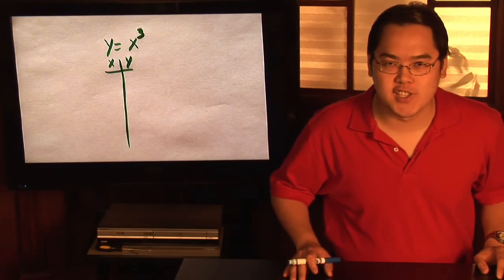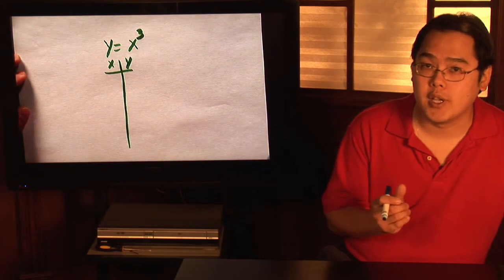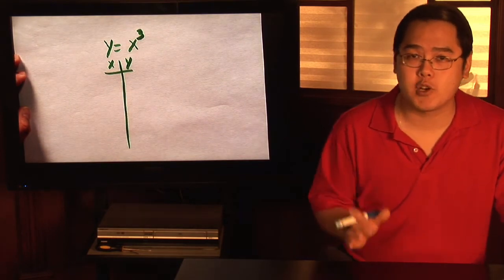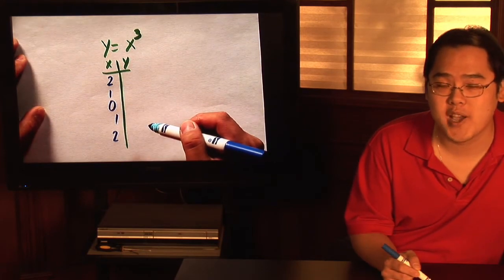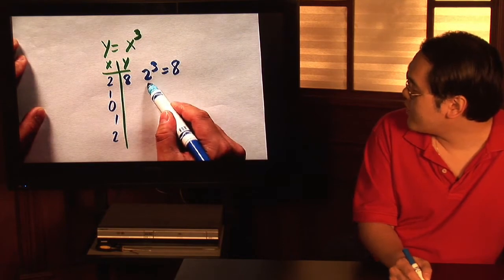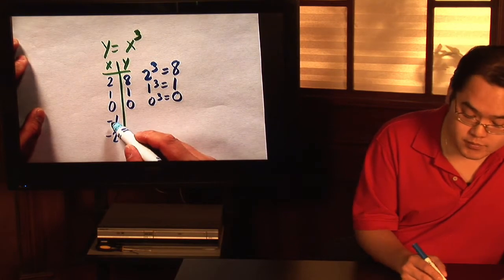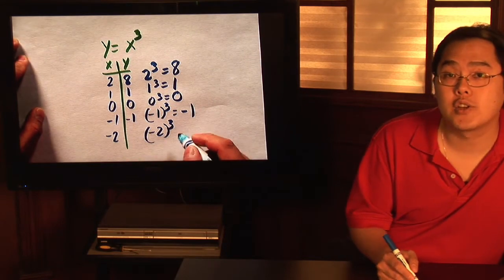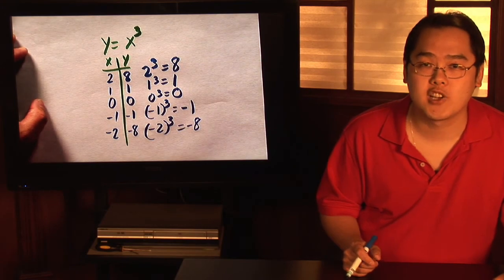Math Functions & Techniques : Using a Table to Graph Functions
When using a table to graph functions, don't pick only positive or negative numbers in order to get a good range. Find out how to graph Y = X cubed with help from a math teacher in this free video on math functions and lessons.